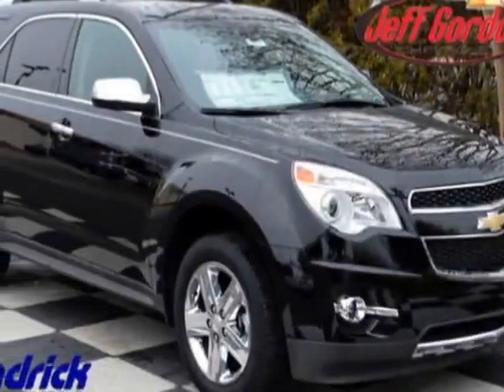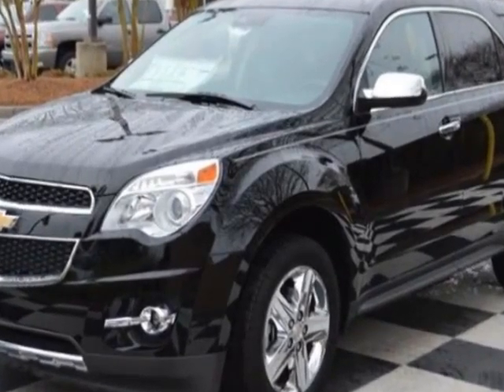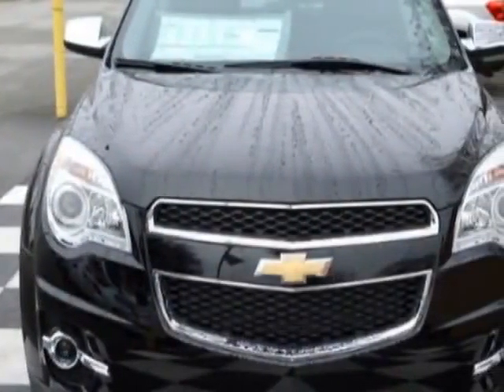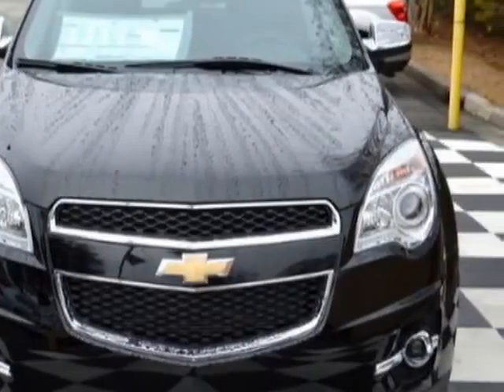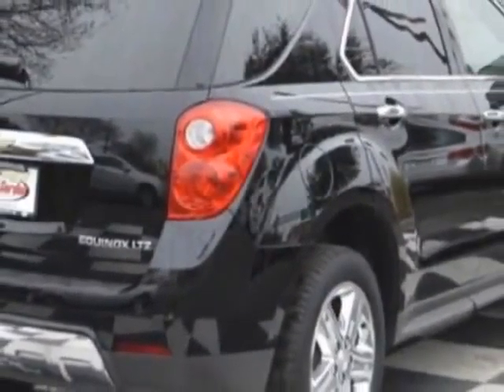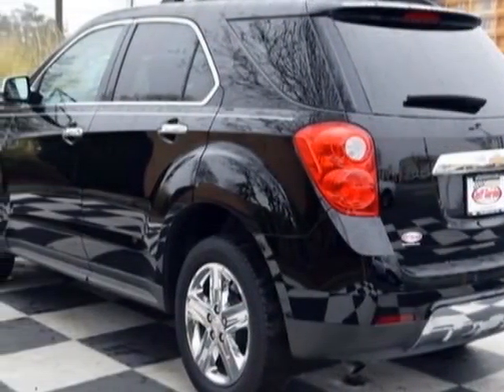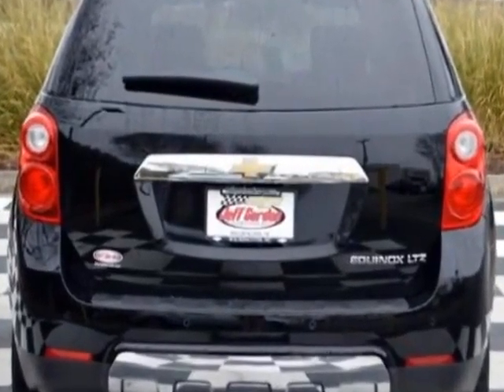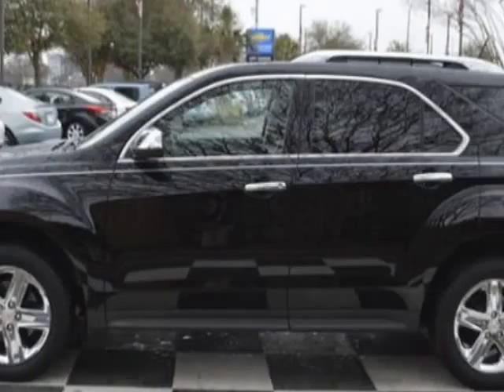2015 Chevrolet Equinox FWD 4dr LTZ SUV - Wilmington, NC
Jeff Gordon Chevrolet, Wilmington, NC - Chevrolet Equinox FWD 4dr LTZ